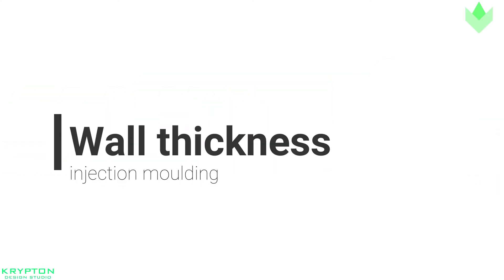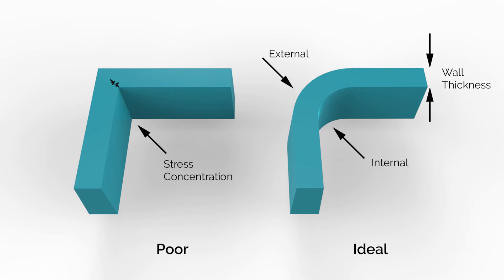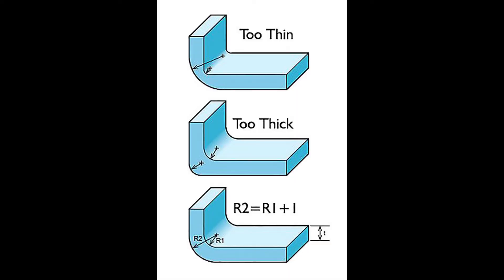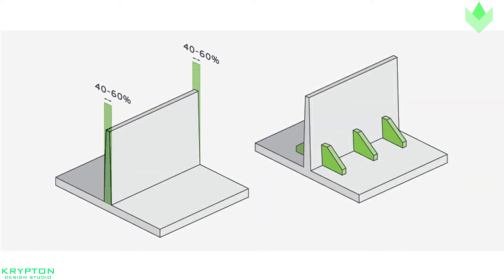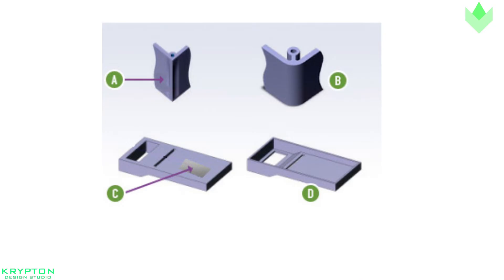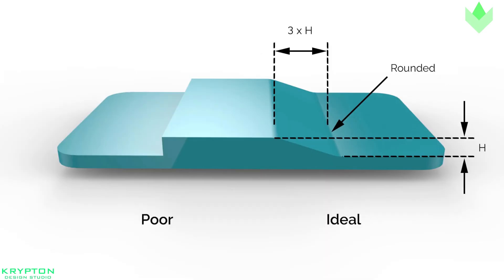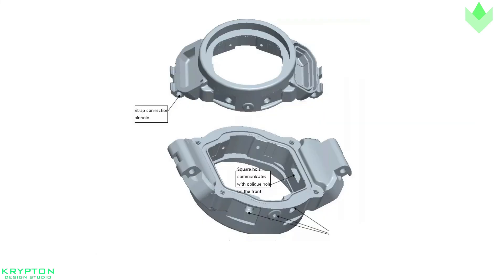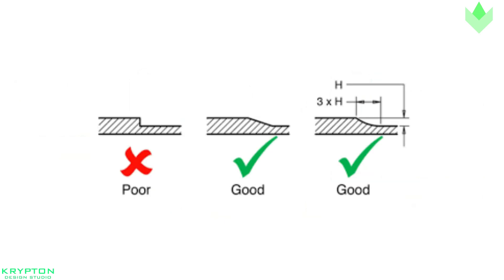Basics of Mould Design | Mould Wall Thickness| For beginners